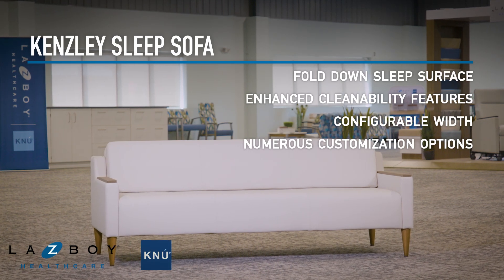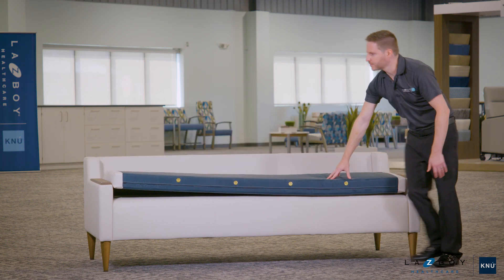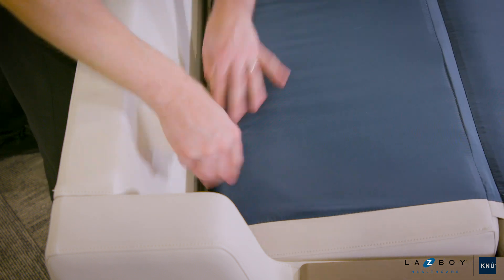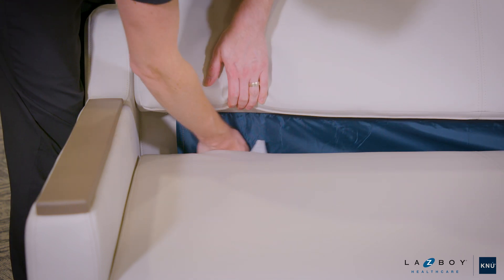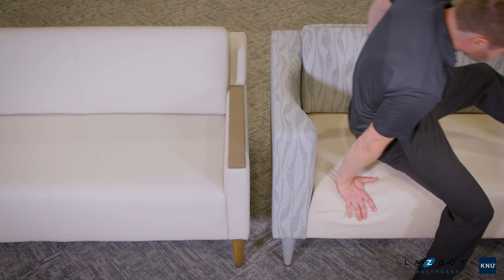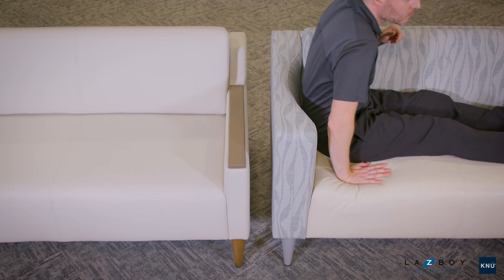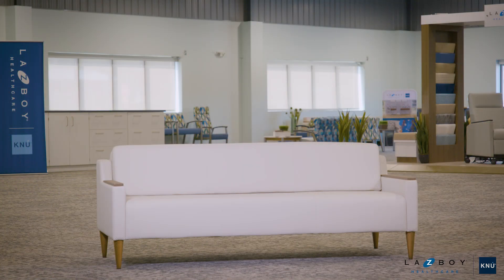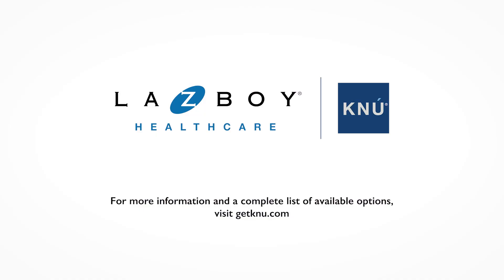Kenzley Sleep Sofa by Knú Healthcare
Kenzley Sleep Sofa from La-Z-Boy Healthcare | Knú Comfort is a flop-style sleep sofa incorporating dual clean-out openings (one in both sofa and sleep positions), and separate seat and sleep surfaces. Kenzley can be customized with multiple arm and leg options, including new lounge style arms and tapered metal legs, along with an optional integrated side table.